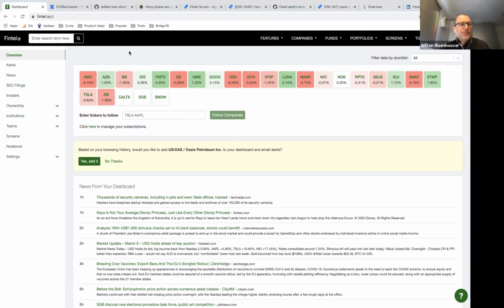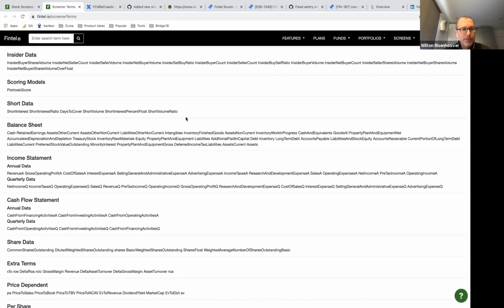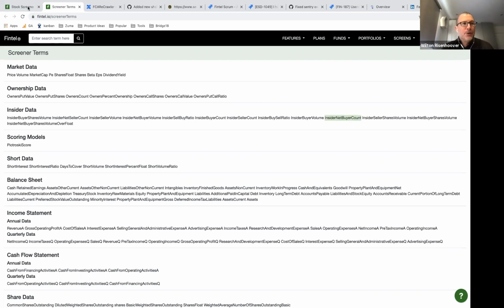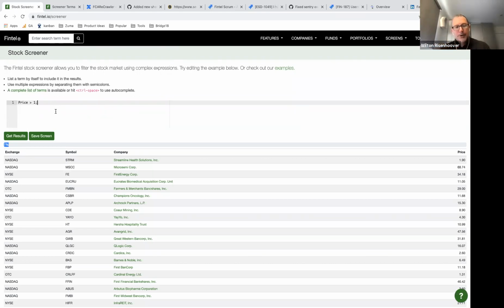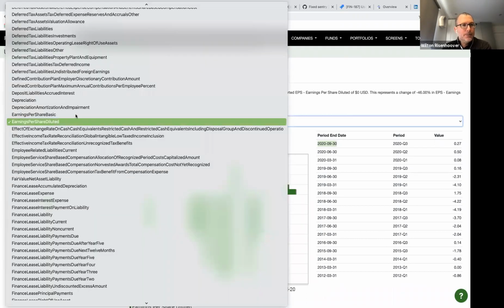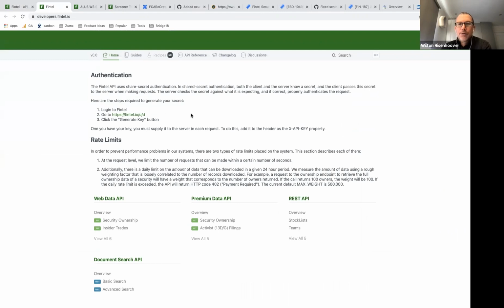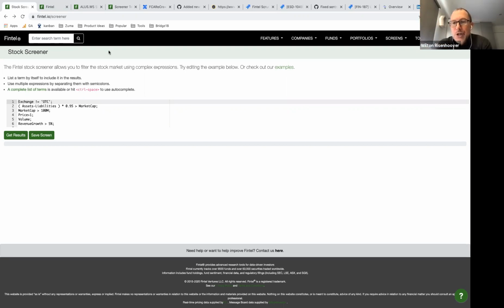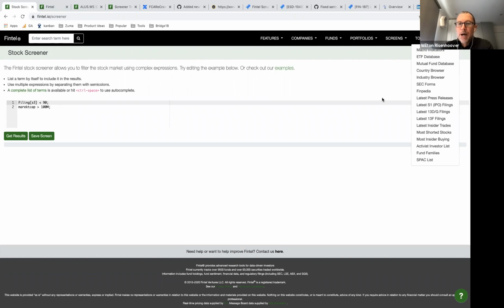Stock Screening Workship with Fintel